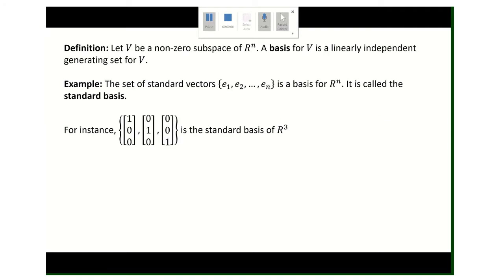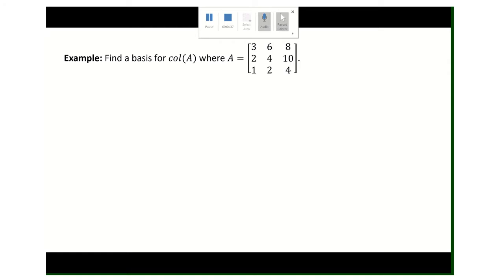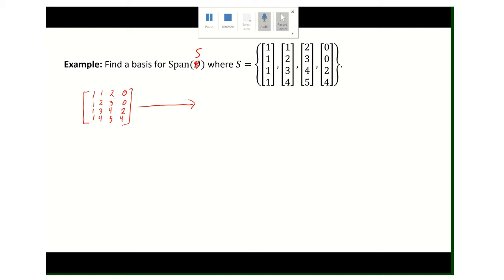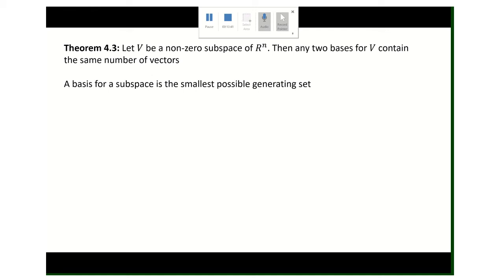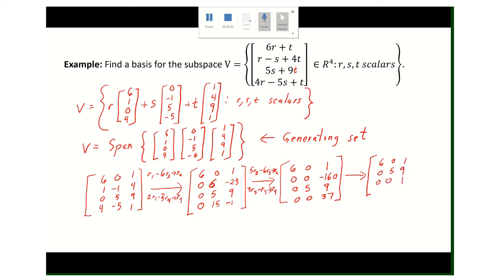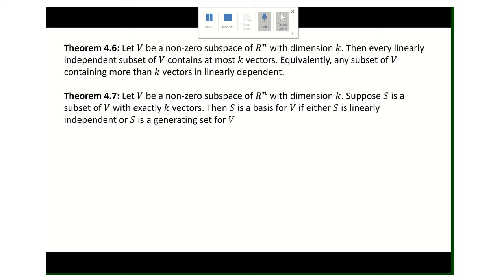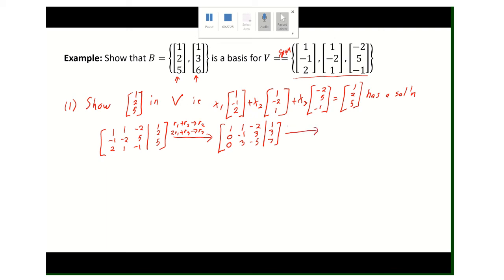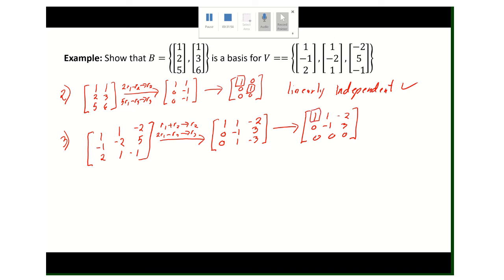MAT 2610 Online Lecture 2